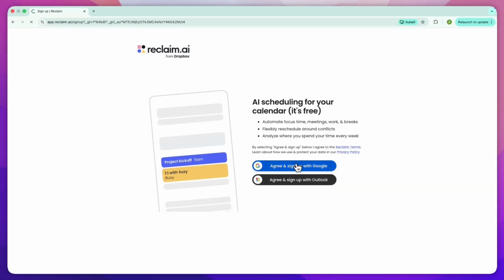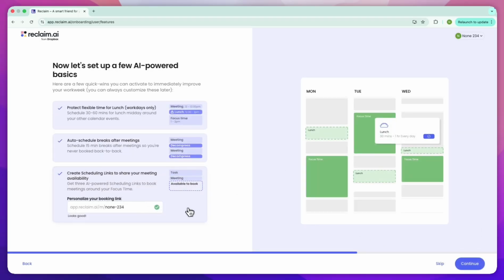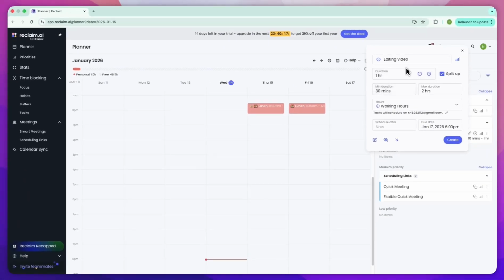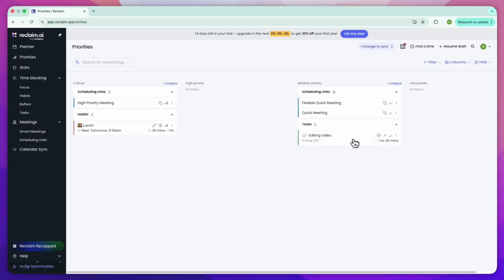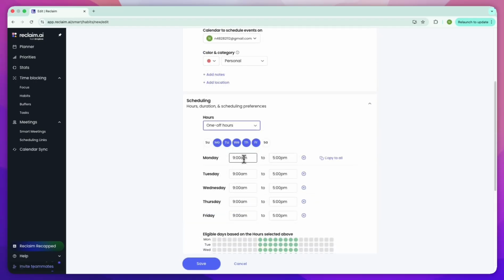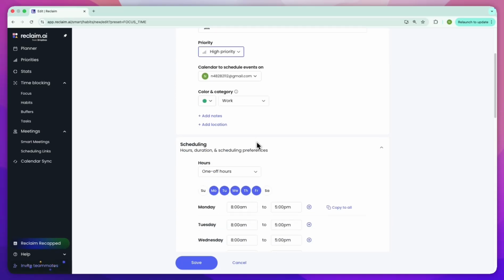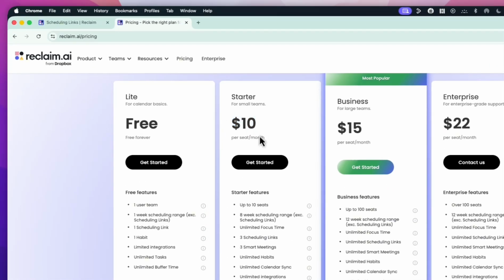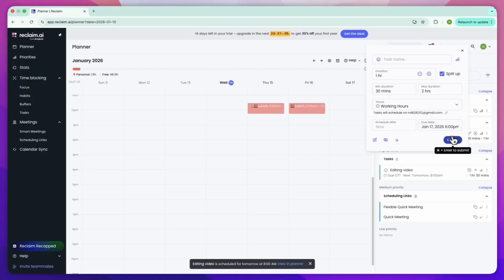Recalim AI Tutorial for Beginners 2026(Step By Step)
☑ Watched the video
☐ Liked?